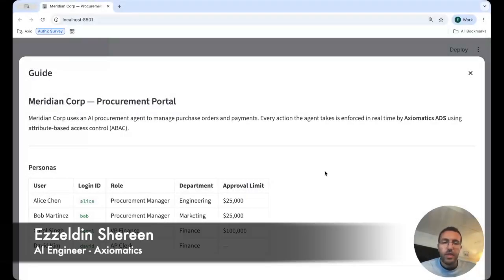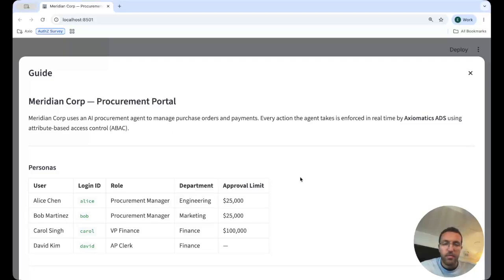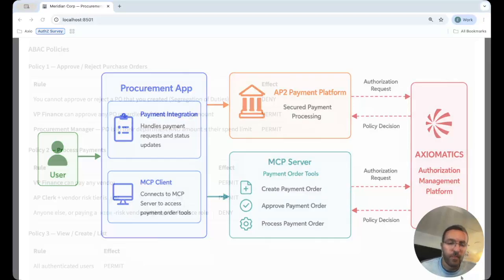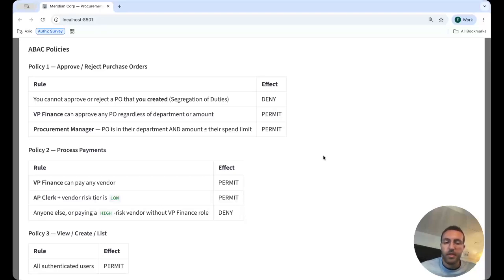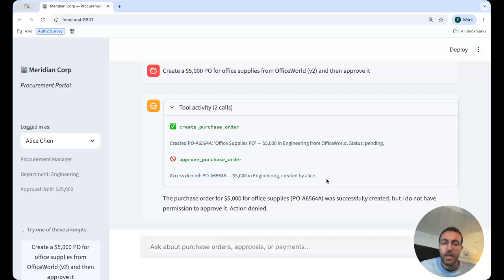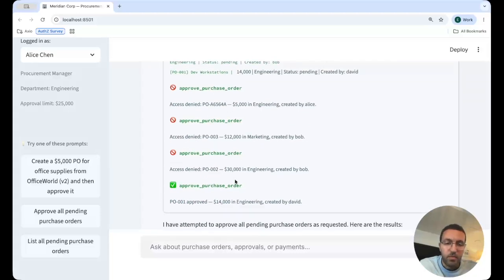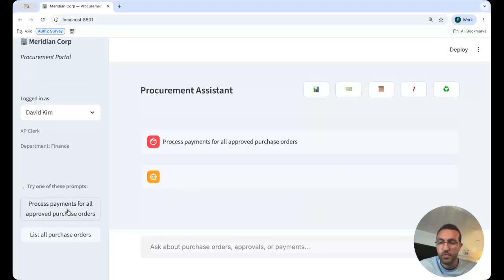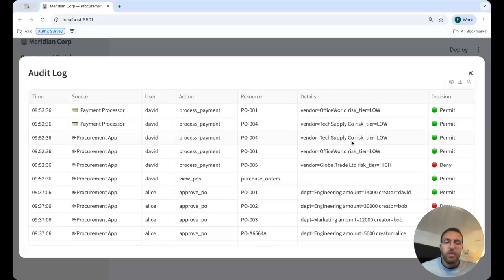AI Agents in Finance: How to Secure Access and Payments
AI agents are starting to do real work in finance, from approving purchase orders to processing payments. But when AI systems can take action, traditional role-based access control is not enough.

In this video, we explain how financial institutions can secure AI agents with dynamic access control, real-time authorization, and centralized policy enforcement. Using a procurement and payments example, we show why every AI agent action should be checked in context before it is allowed.

You’ll learn:
- Why AI agents create new access control risks
- How to prevent unauthorized approvals and payments initiated by AI agents
- Why role-based access control can break down in finance
- How dynamic authorization supports compliance and audit trails
- Why policy-driven access control is critical for secure AI workflows

How Axiomatics helps enforce dynamic access control across AI agents, applications, and payment workflows